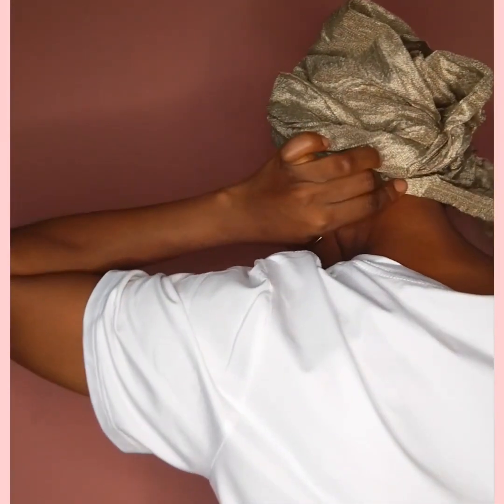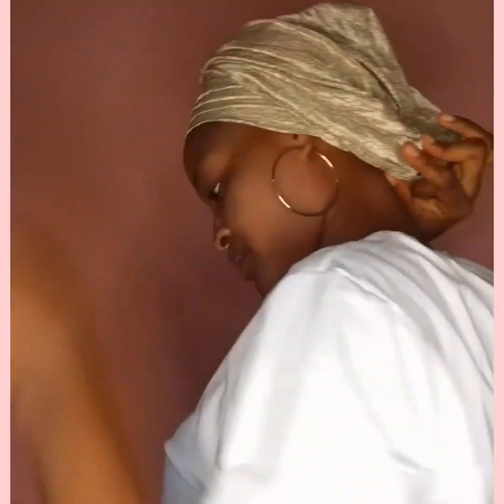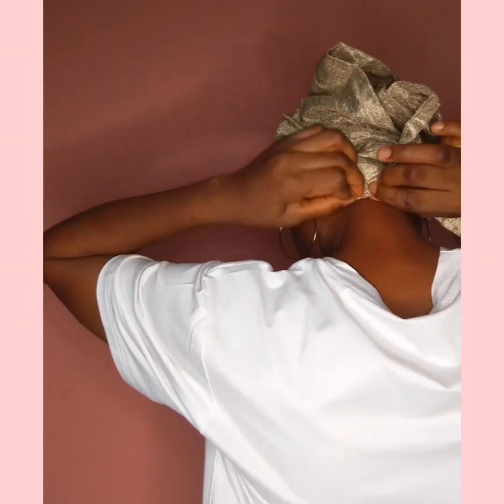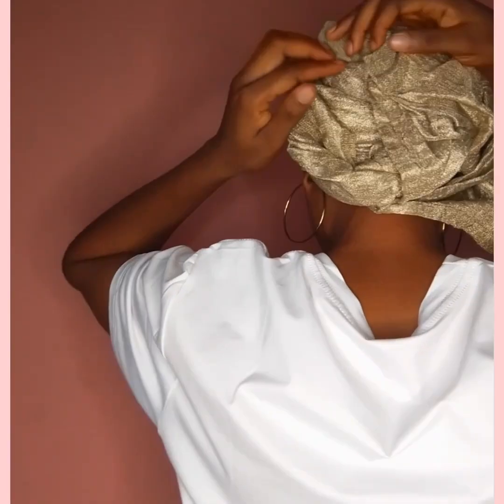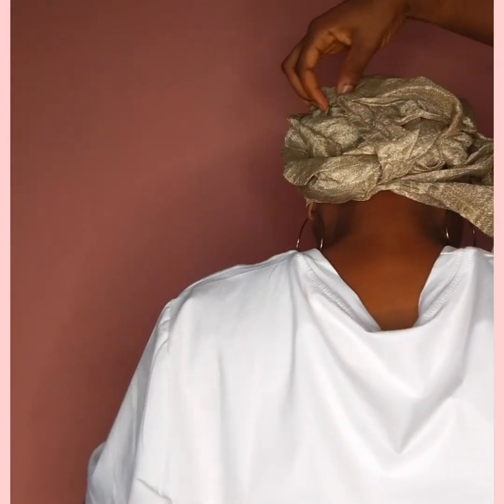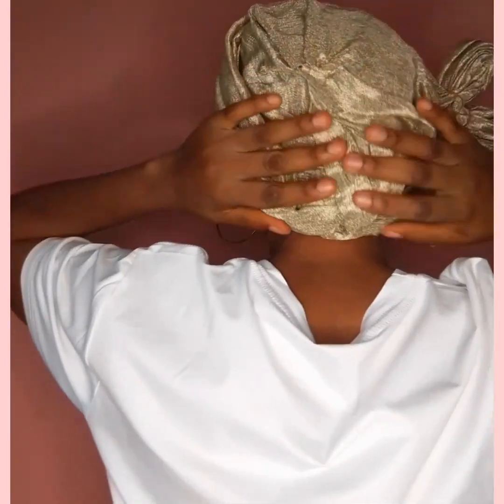how to tie simple headwrap/gele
how to tie simple headwrap headwtap gele fashion beauty simplegele geletutorial women